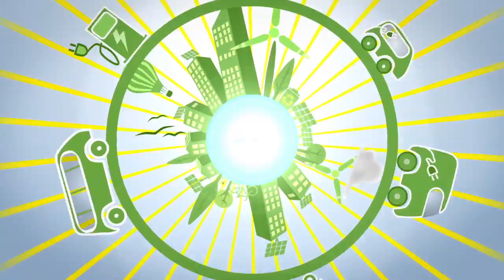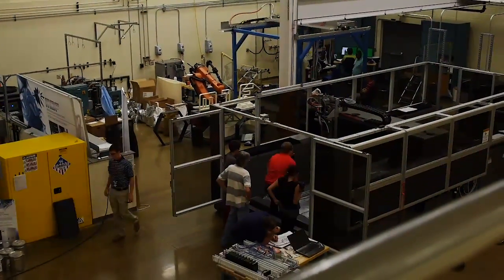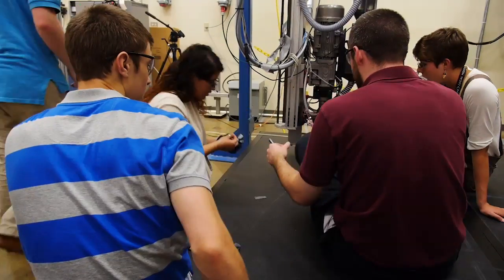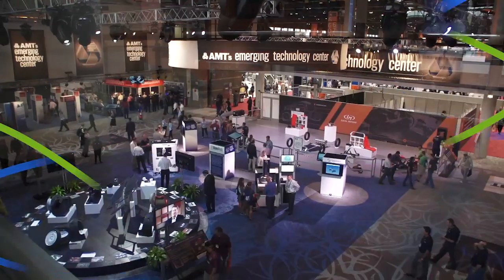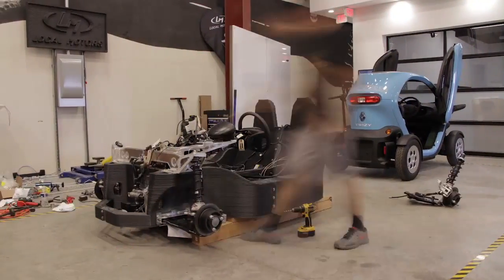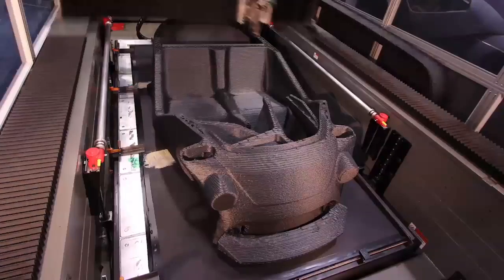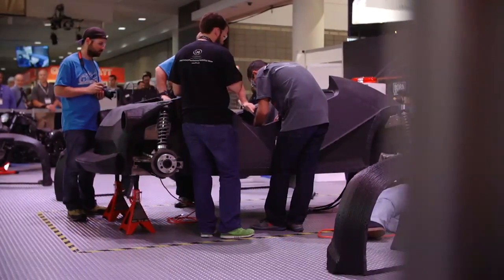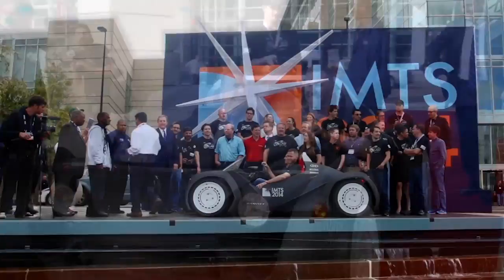Printing a Car: A Team Effort in Innovation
The story behind the realization of a unique project: the building of a 3D printed electric car, as told by team members.